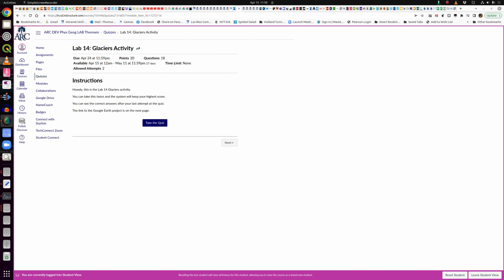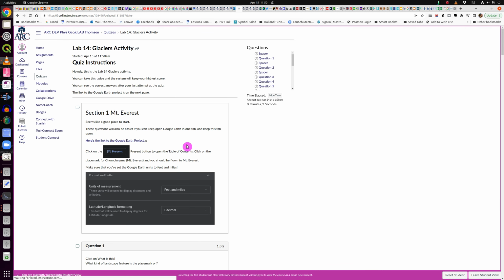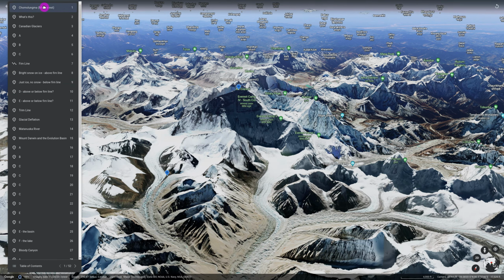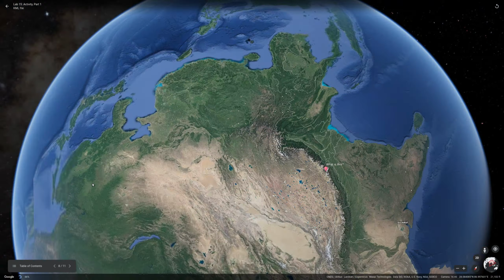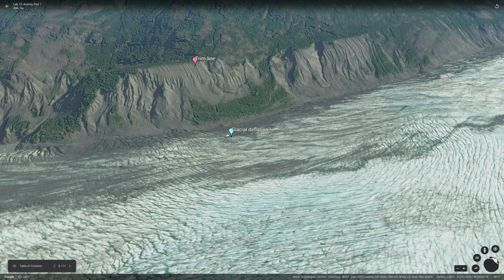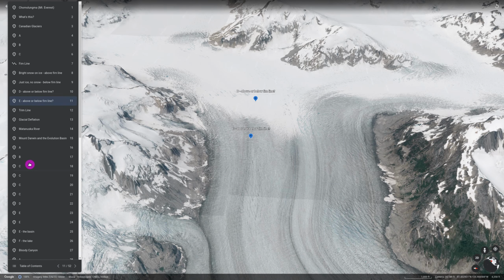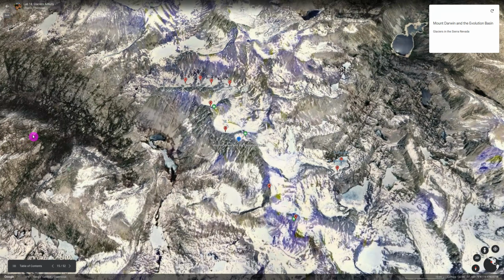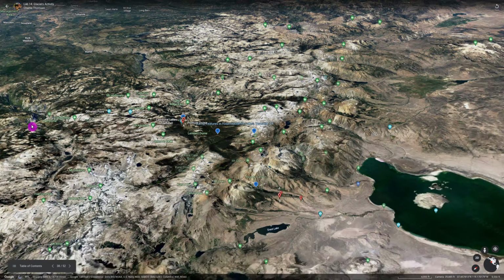Lab 14: Glaciers How To